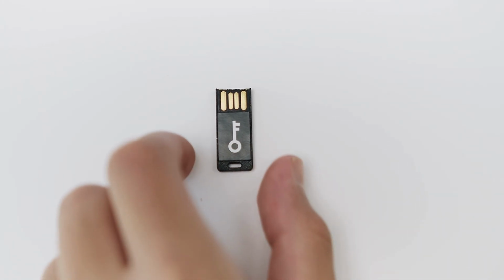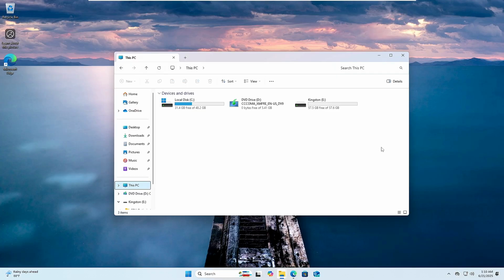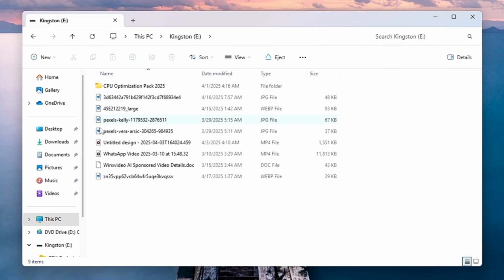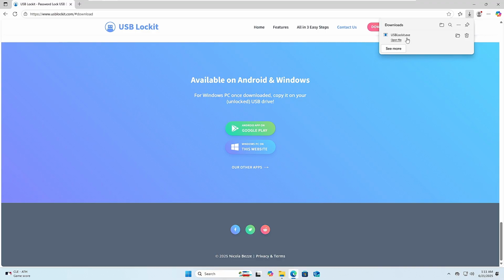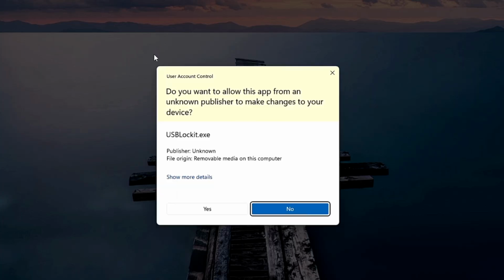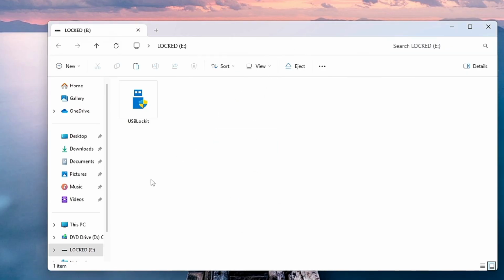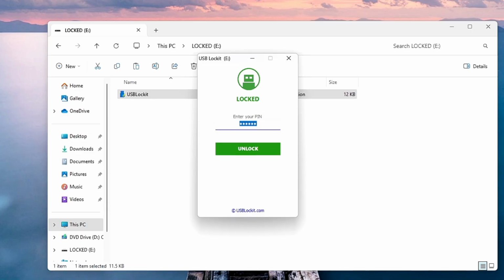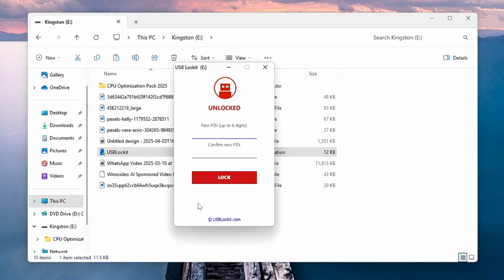How to Password Protect a PENDRIVE (USB) for FREE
Secure your personal pictures, videos, and confidential data with a password for absolutely free.

▬▬▬▬▬▬▬▬▬ஜ۩۞۩ஜ▬▬▬▬▬▬▬▬▬
▬▬▬▬▬▬▬▬▬ஜ۩۞۩ஜ▬▬▬▬▬▬▬▬▬

☑ Watched the video!
☐ Liked?